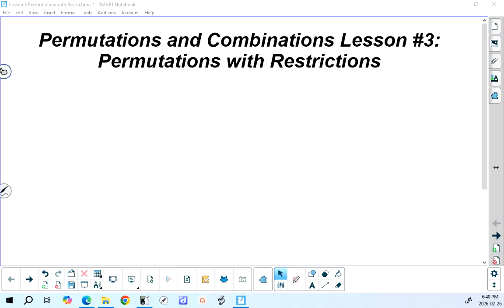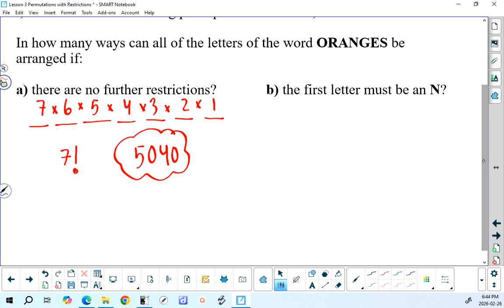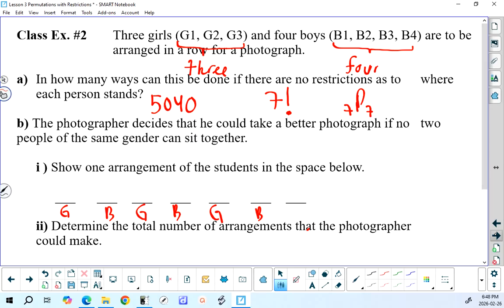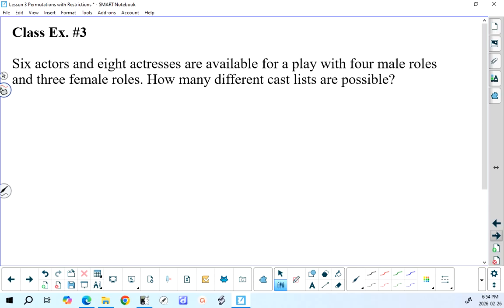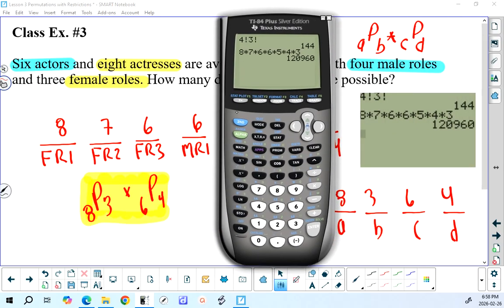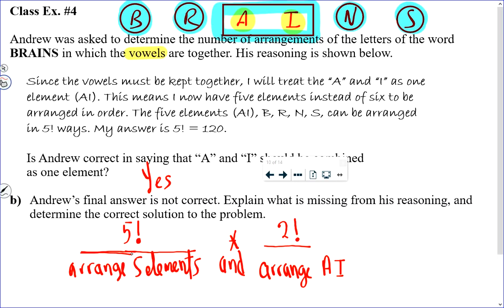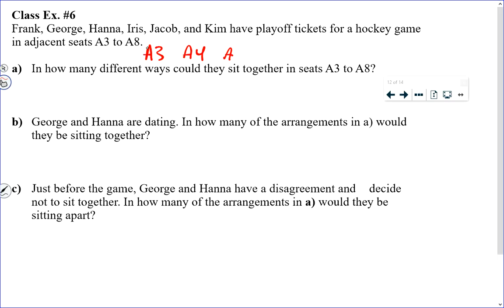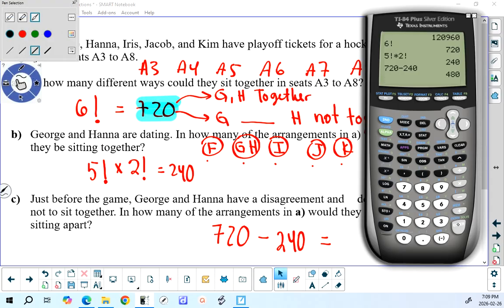Math 30-2 Permutations and Combinations → Lesson 3: Permutations with Restrictions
In this lesson we look at more examples of arrangments with restrictions.